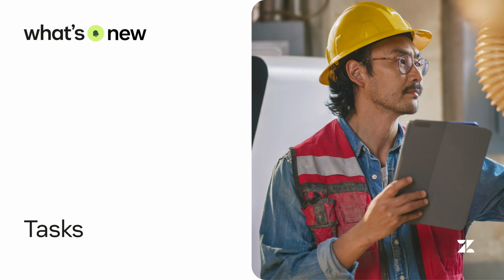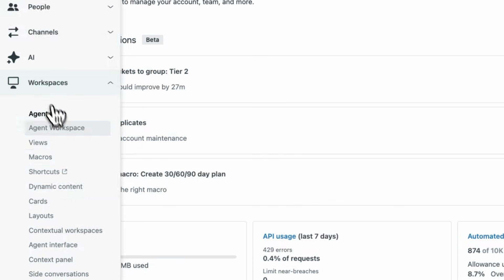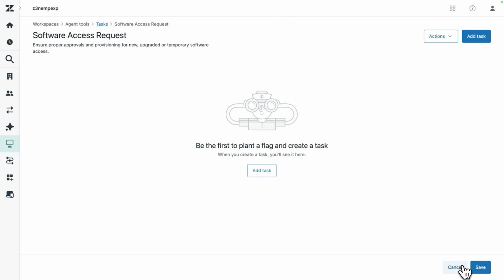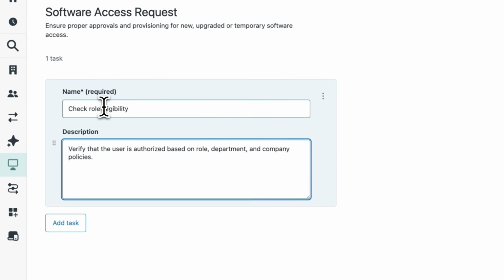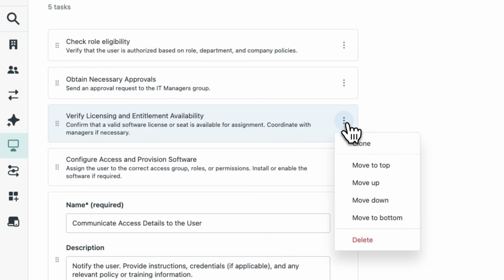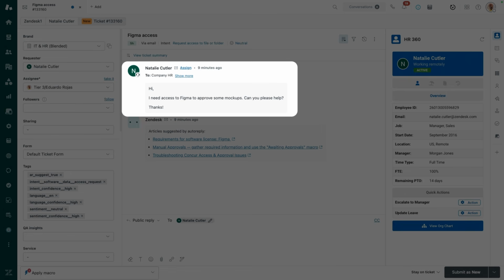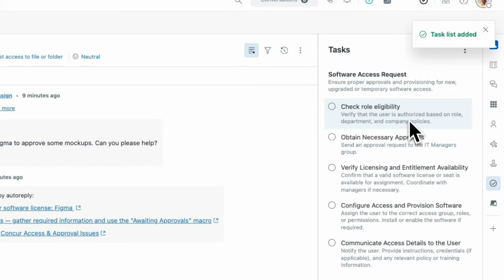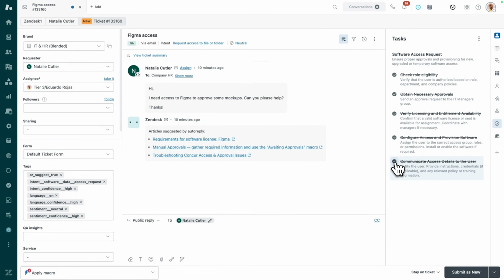Tasks: Create step-by-step checklists for tickets to standardize workflows | What’s New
Complex requests often require multiple steps, and it’s easy to lose track inside a ticket.

Tasks let admins create reusable task list templates that can be added to tickets directly in the Agent Workspace. The task list appears as individual steps agents can check off as they work, making it easier to follow standardized processes and track progress without leaving Zendesk.

Zendesk makes customer and employee service better. We build software to meet customer and employee needs, set your team up for success, and keep your business in sync.